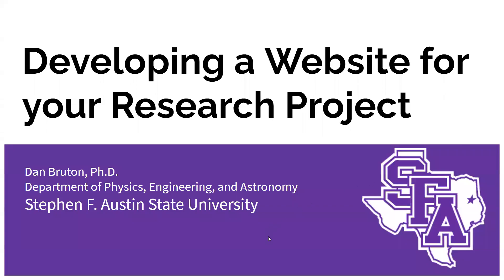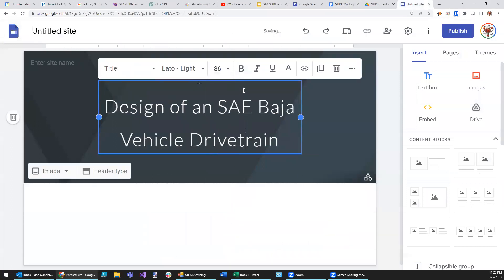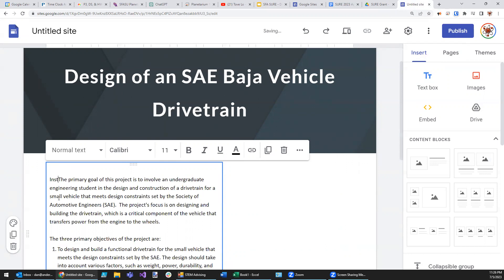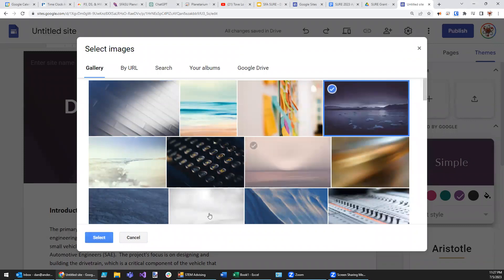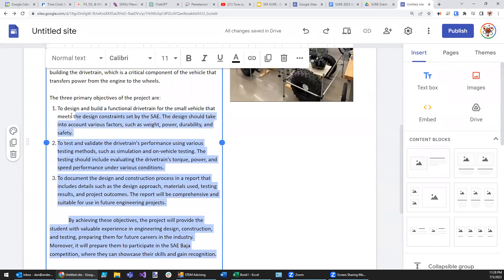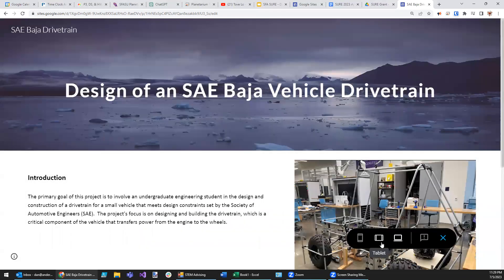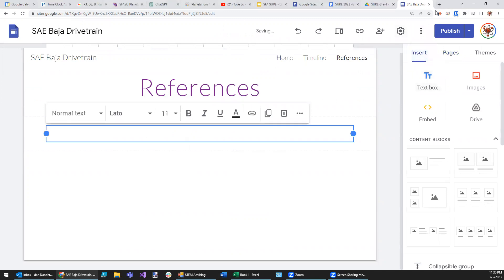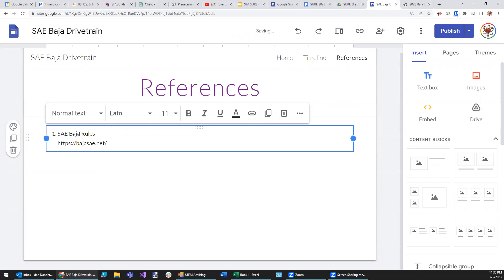Using Google Sites to Make a Website for your Research Project